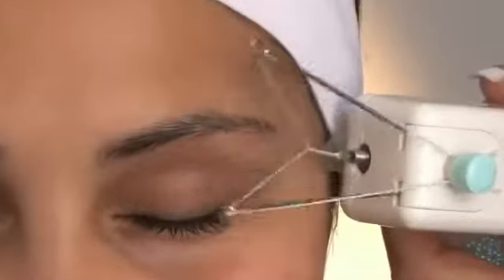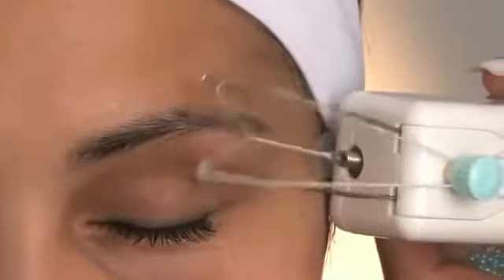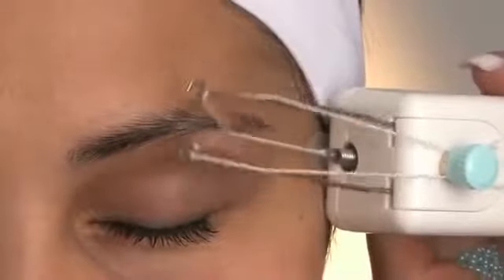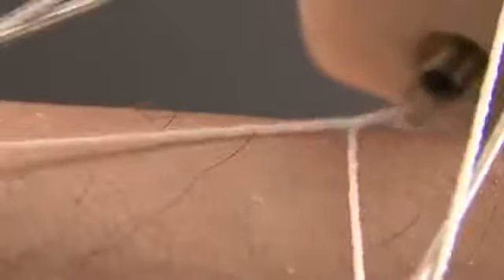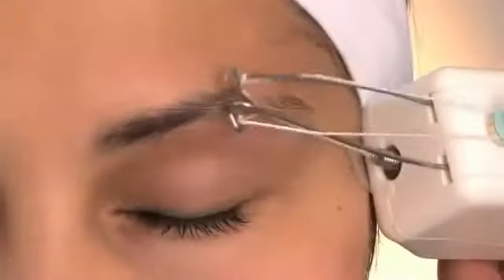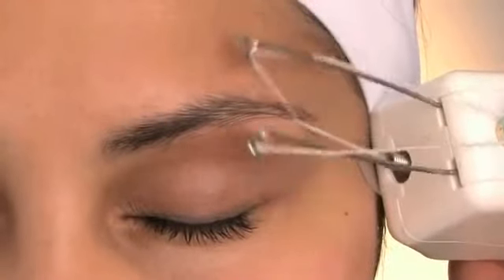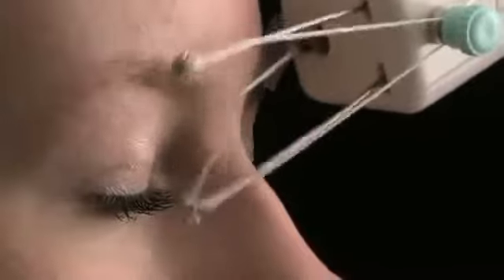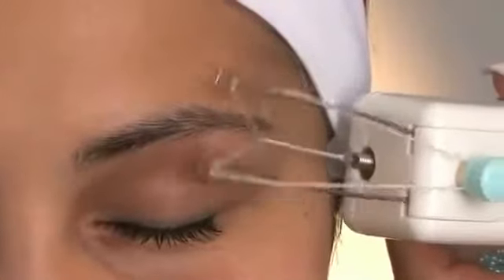facial hair remover,Electric Cotton Thread Body Facial Hair Remover Defeather Epilator Shaver